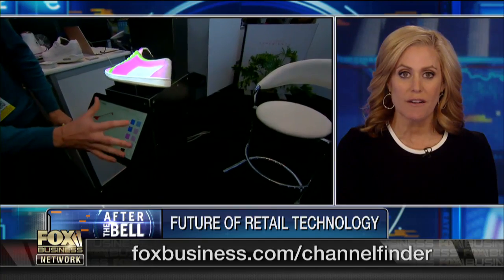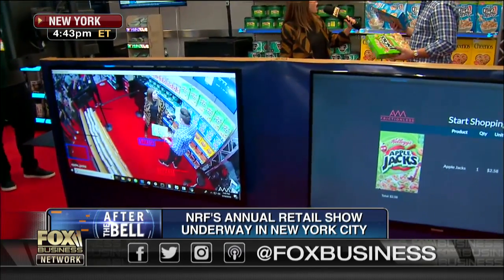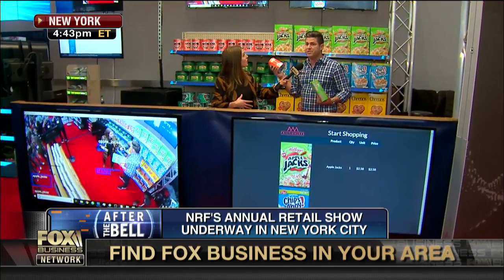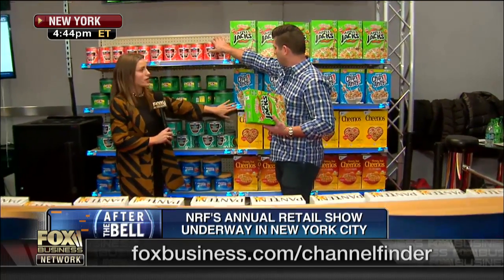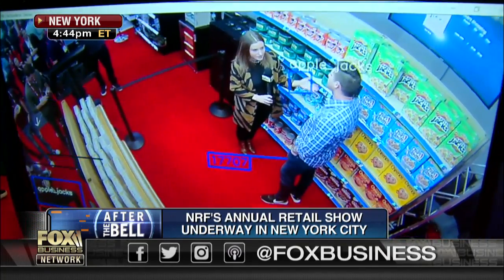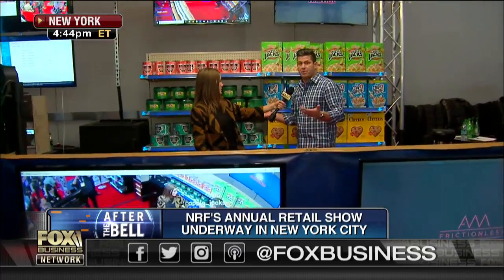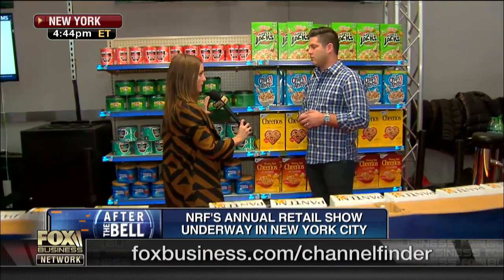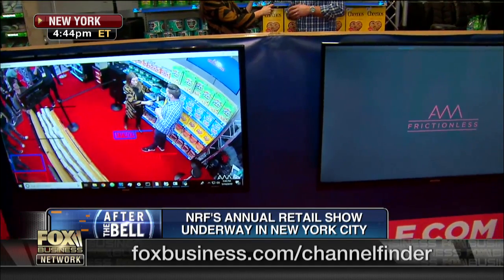Future of retail technology: AWM Smart Shelf introduces Frictionless Shopping Application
AWM Smart Shelf co-founder Kurtis Van Horn discusses how his company’s technology can make it easier for consumers to shop.